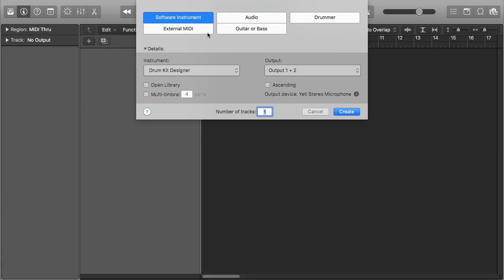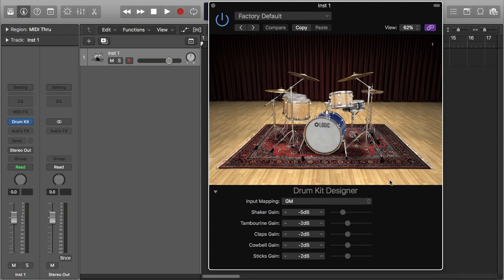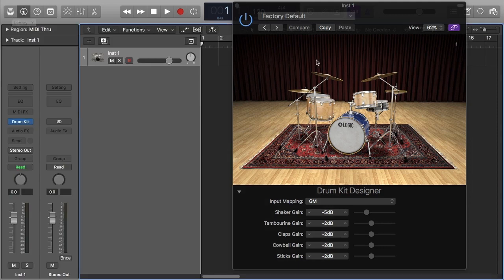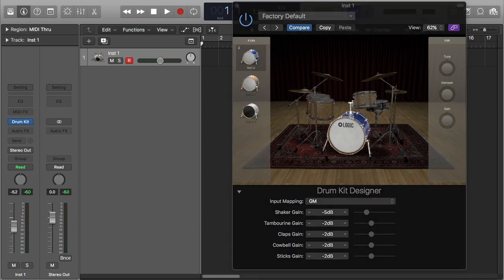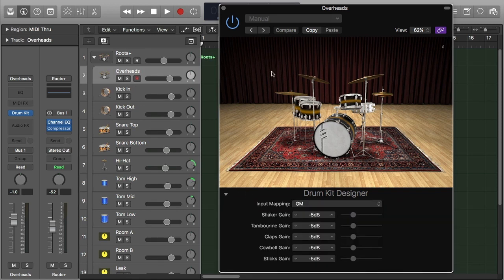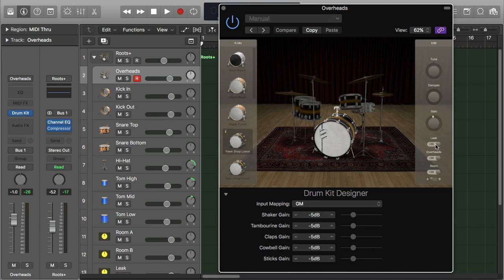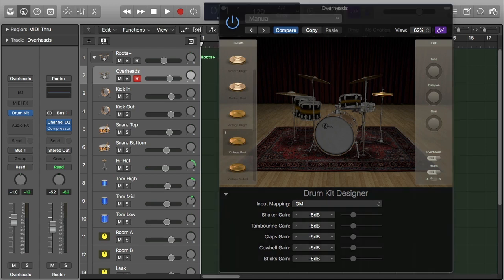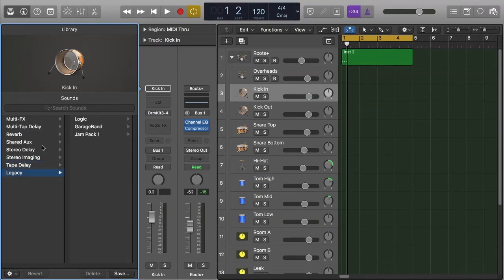Logic Pro X - Drum Kit Designer Overview and How To Tutorial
A quick introduction to the Drum Kit designer which will help you customize your own drum kits and percussion sounds even further.

All material is owned by Clormo unless noted.